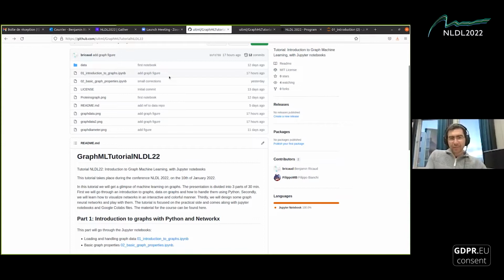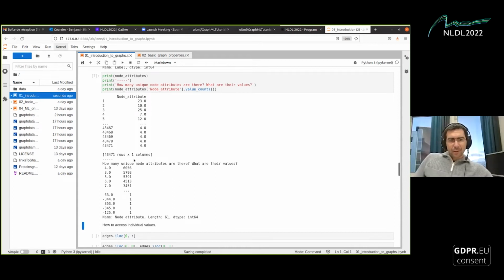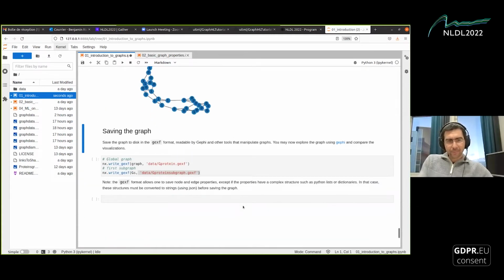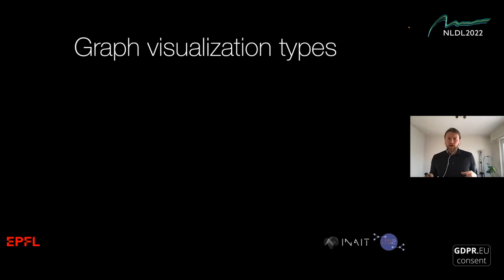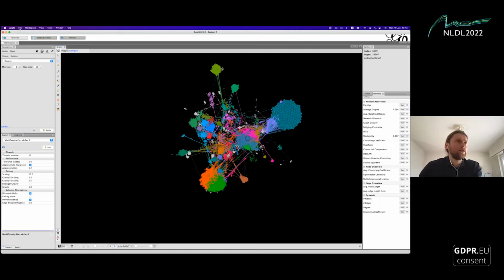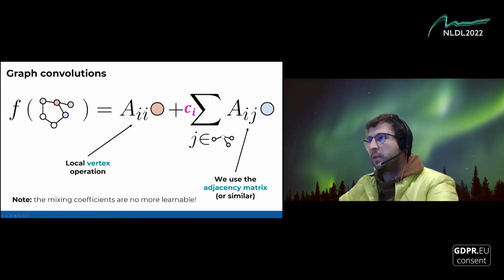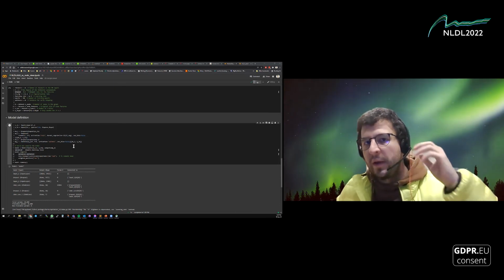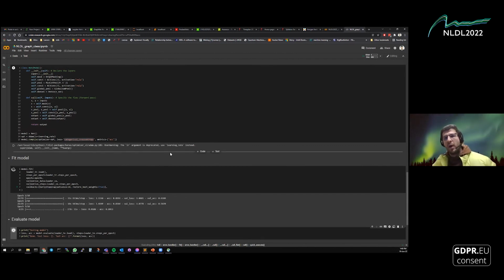NLDL2022 Tutorial: "Introduction to Graph Machine Learning" by Ricaud, Bianchi(UiT), and Myr(INAIT)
The second tutorial introduced machine learning on graphs. Benjamin Ricaud, Filippo Bianchi (UiT), Nicolas Aspert (EPFL), and Volodymyr Miz (INAIT) lead this tutorial. The tutorial is divided into 3 parts of 30 min. First we will go through an in- troduction to graphs, data on graphs and how to handle them using Python. Secondly, we will learn how to visualize networks in an interactive and colorful manner. Thirdly, we will design some graph neural networks and play with them. The tutorial is focused on the practical side and comes along with jupyter notebooks and Google Colab files (10th Jan. 2022). The material for the course can be found